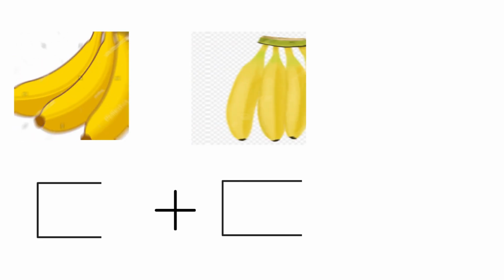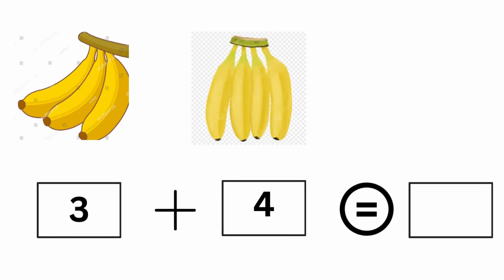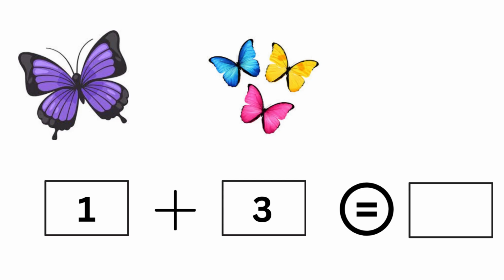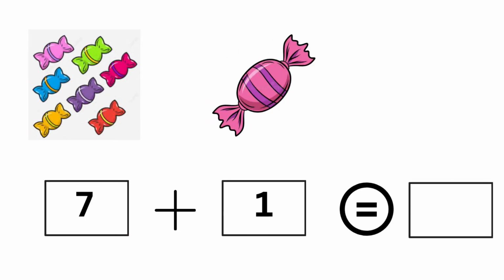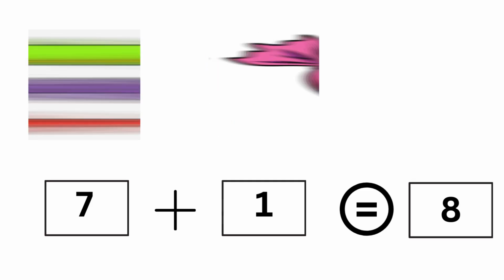Addition 4 Kids | Learn Math with Fun Objects 🍓🍌✨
Welcome to Easy Peasy Maths! 🎉

In this video, children will learn basic addition using fun and colorful objects like fruits, candies, and toys. 🍓🍌🍬
This video is perfect for Kindergarten, Class 1, and Class 2 students to understand addition in a fun and easy way.

👉 What’s inside this video:
✔️ Counting objects 👀
✔️ Adding numbers step by step ➕
✔️ Simple and engaging math examples ✨

This video is great for parents, teachers, and young learners to practice basic math skills.